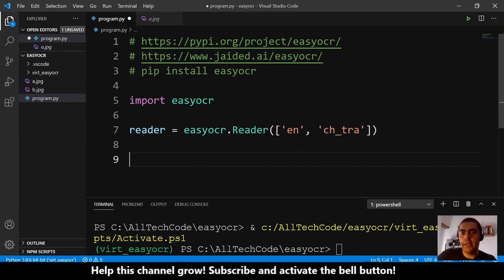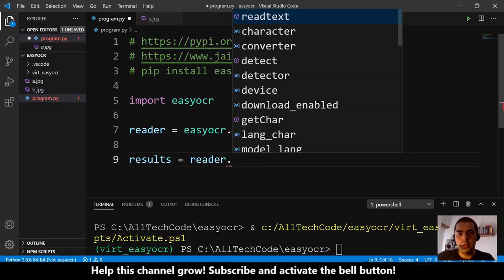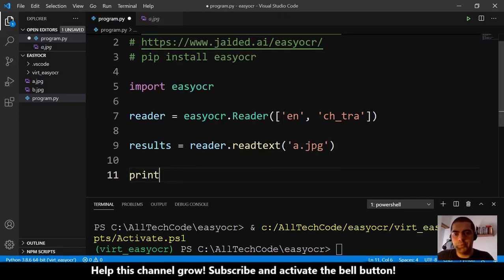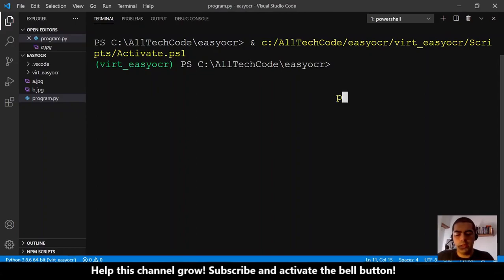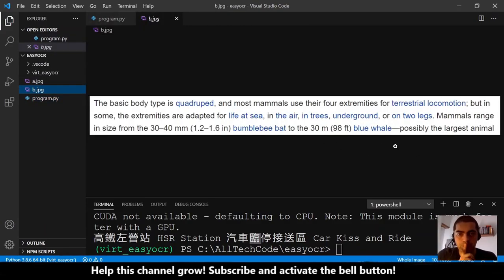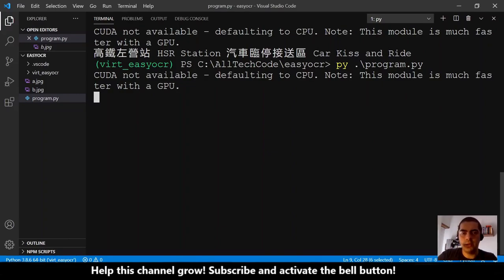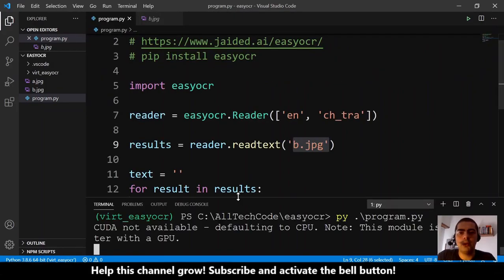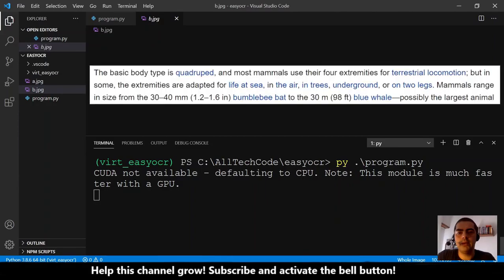Python Image to Text # 3 lines of code # easyocr